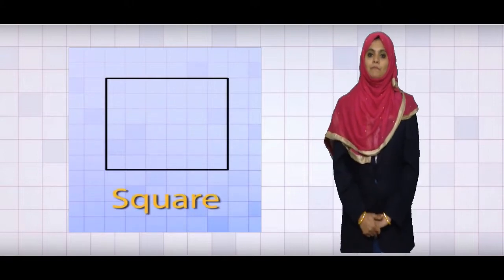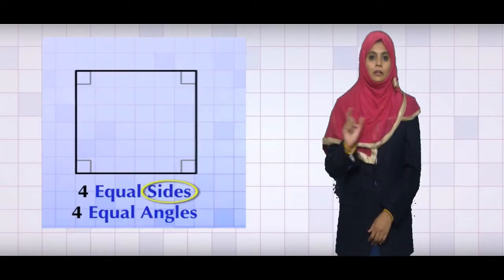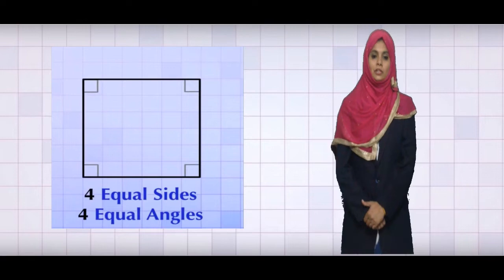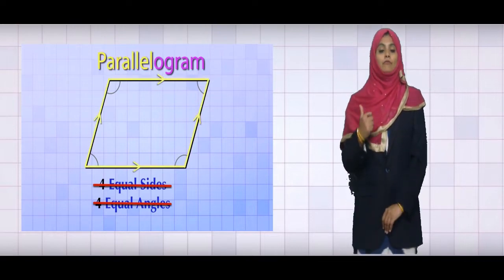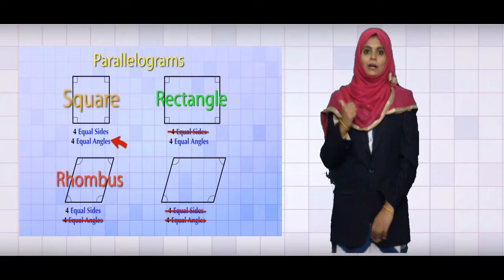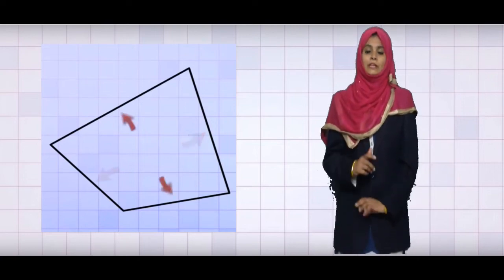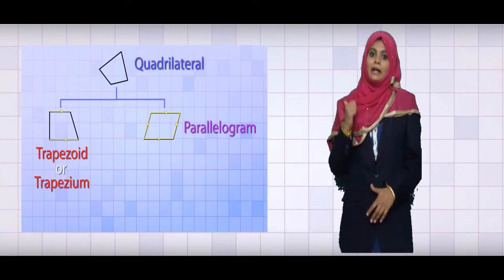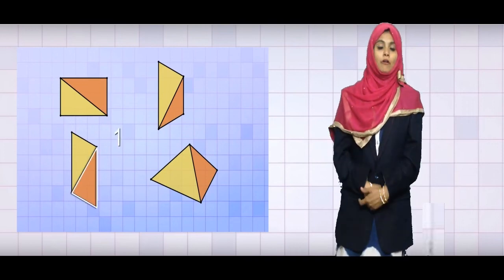QUDILATERAL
I am introducing basic math for students in animation way to make math more easy and attractive ,innovative.these series are helpful for class 6th onward class 6th to 10th student ready to do fun with math with sofiaarum.